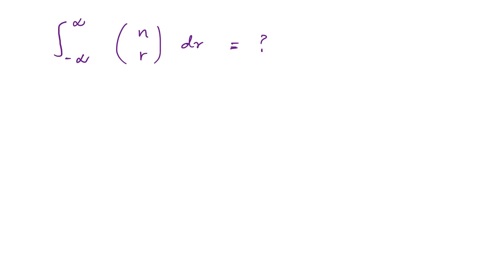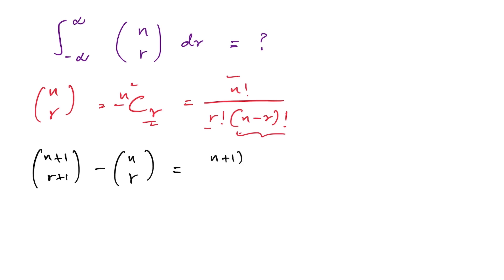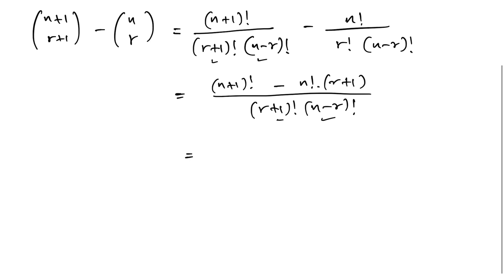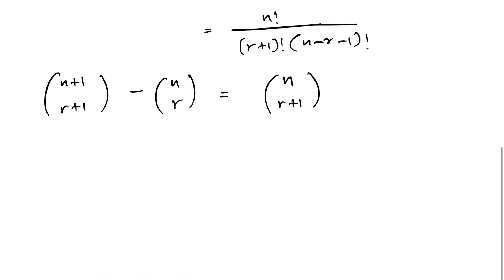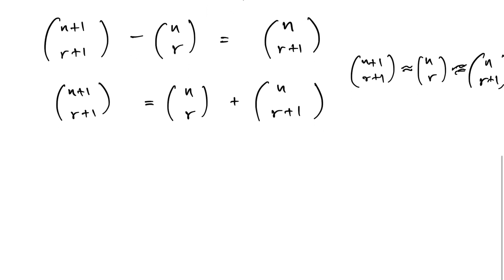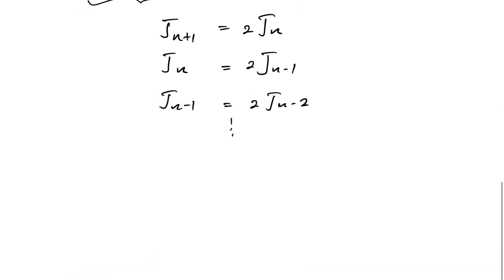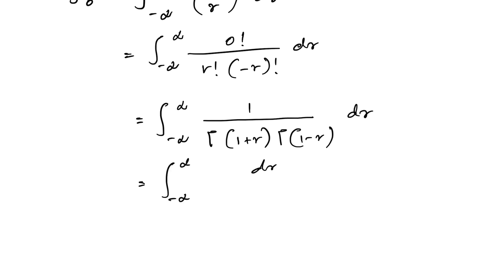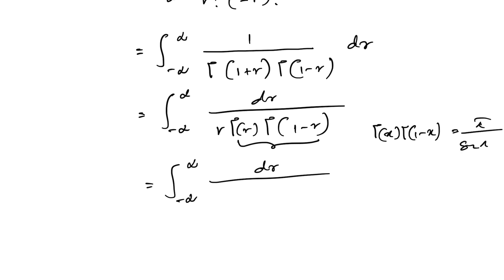The Art of Integrating n choose r | Integral of binomial coefficient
Master The Art of Integrating nCr Functions
integration binomial coefficient
n choose r integration
Integral of n choose k